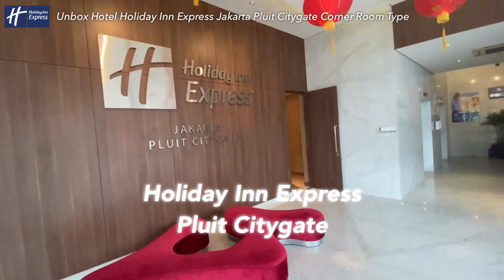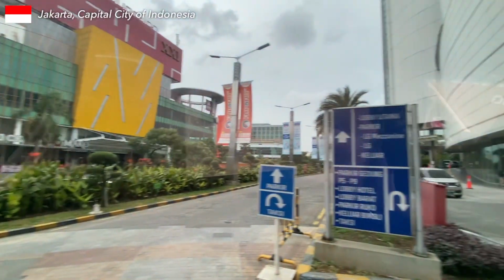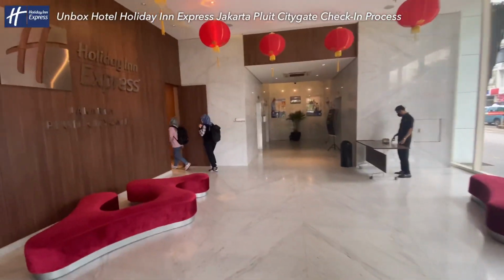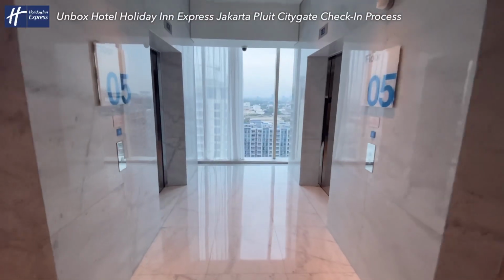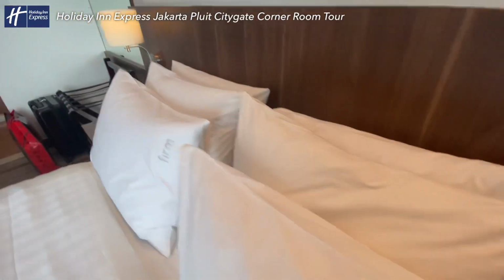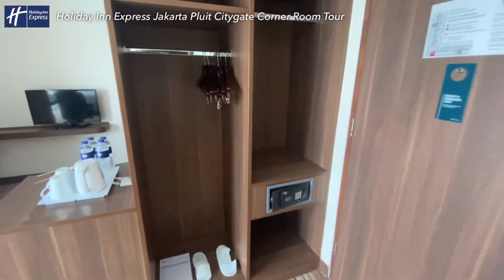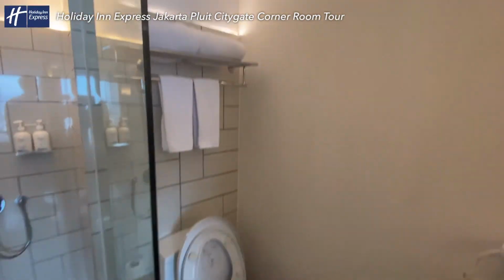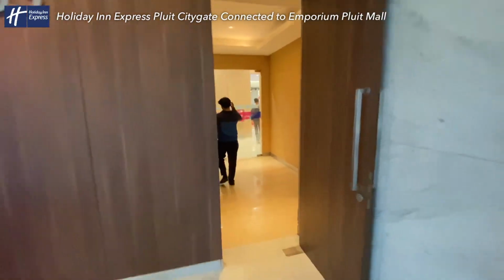🇮🇩 SUPER CONVENIENT Holiday Inn Express Jakarta Pluit Citygate Hotel to Emporium Mall Room Tour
Welcome to Jakarta! 🌆 A Night at Holiday Inn Express Jakarta Pluit Citygate | Budget Hotel with Surprising Comforts

Good morning, Jakarta! Join me as I share my overnight experience in this bustling city, where I opted for a stay at Holiday Inn Express Jakarta Pluit Citygate.

Flight Journey: ✈️ My journey began with a China Airlines A350 Economy class flight from Taipei to Jakarta. Discover the VIP Meet & Greet in Taipei, the Taiwanese Home-Based Skyteam Lounge, and the unexpected Michelin Green Star on board in Economy class. [Check out the flight details here: [Insert Link]]

Hotel Stay at Holiday Inn Express Jakarta Citygate: 🏨 In the heart of Jakarta, I chose the Holiday Inn Express for its proximity to the airport and unique connection to the Emporium Pluit Mall. Join me for a room tour, and let's explore the unexpected surprises that this budget-friendly hotel has to offer.

Room Highlights:

Upgraded to the corner room – the largest available.
Welcome drink delivered to the room.
Clean and comfortable double bed with firm and soft pillow options.
Well-equipped with amenities like a fridge, coffee & tea, and a boiler.
Living area with a sofa, though the TV angle might raise a few eyebrows.
Connected to Emporium Pluit Mall: 🛍️ Discover the convenience of having a massive family mall just a step away from your hotel room. Perfect for shopping and dining!

We'll explore the Plaza Premium Lounge in Jakarta Airport and dive into the business class experience on this 11-hour journey.

Share your thoughts and recommendations for the next destination.